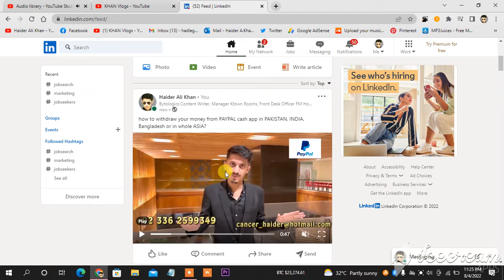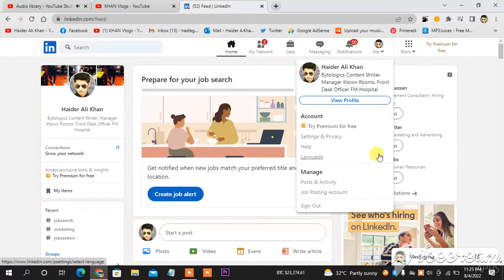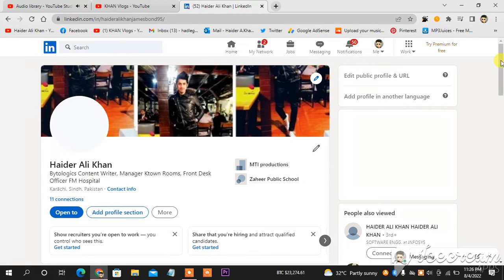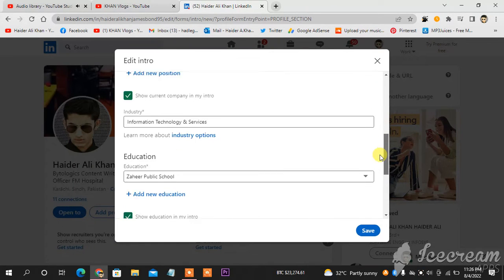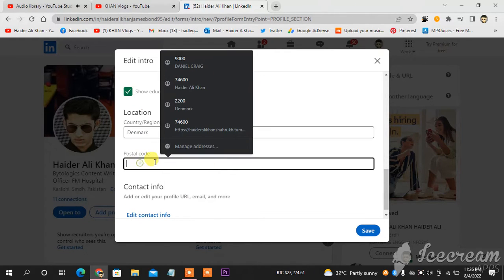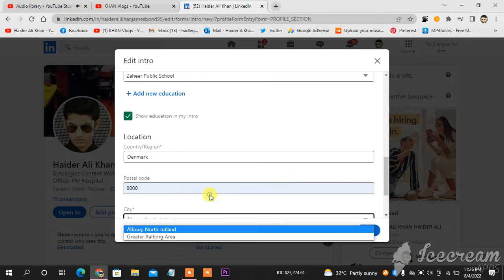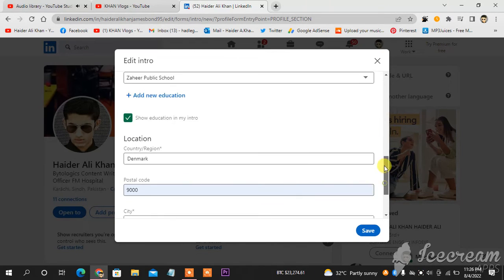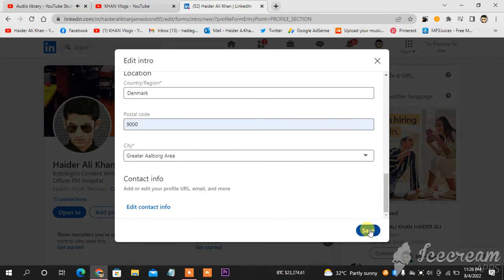how to change your LOCATION on Linked in?